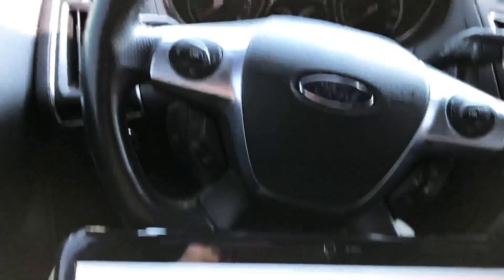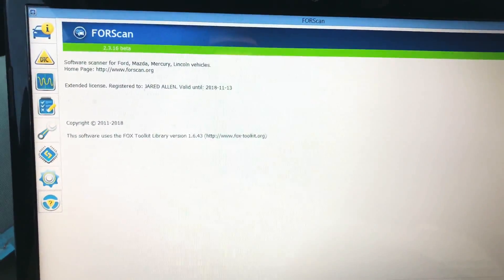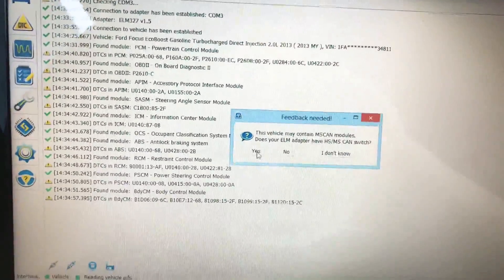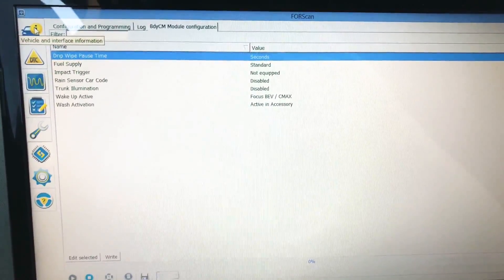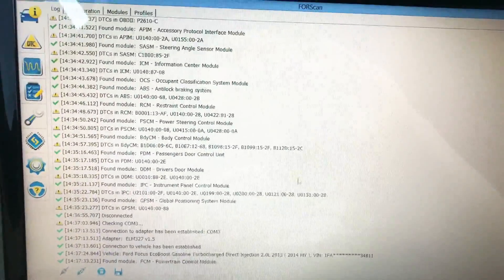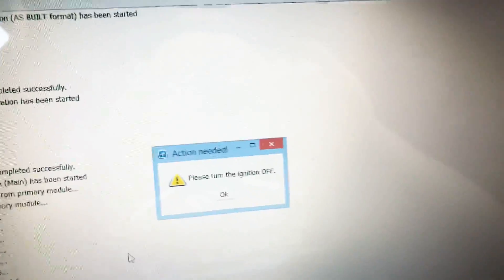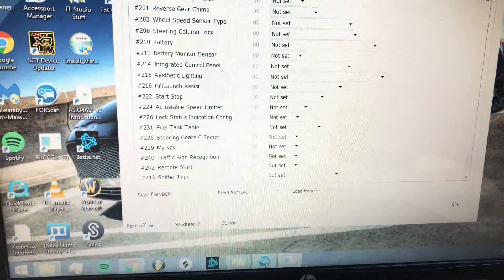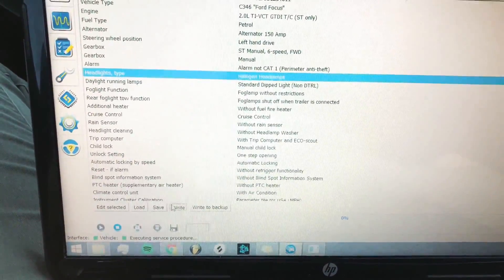2013-2018 Ford Focus. How to gain access to Body Control Module(BCM) using FORScan.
This is my first video so don’t be too hard on me lol. This is for anyone who is having trouble reprogramming their bcm using Focccus after fords most recent BCM recall. Share this with anyone having trouble with their 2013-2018.
My phone died at the end of the video but there no more information on how to exit the program